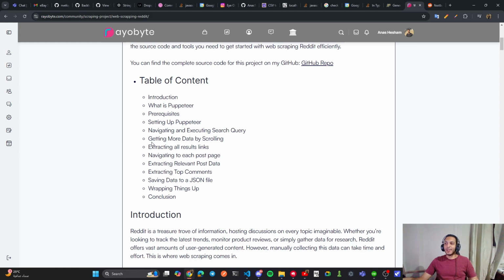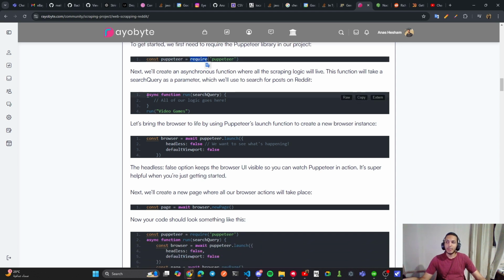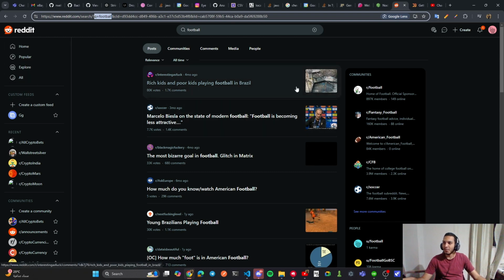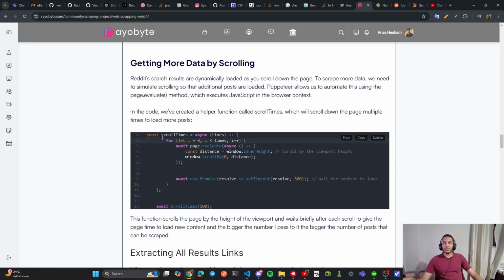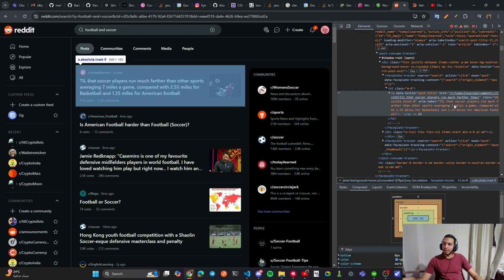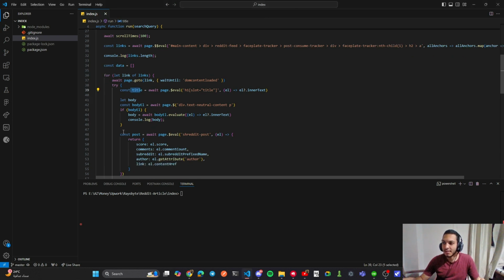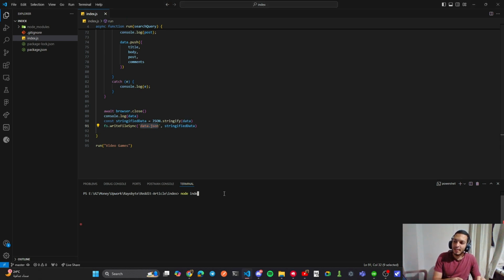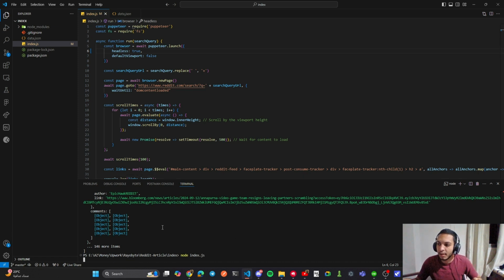Web Scraping Reddit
Reddit Web Scraping using Puppeteer and Node JS